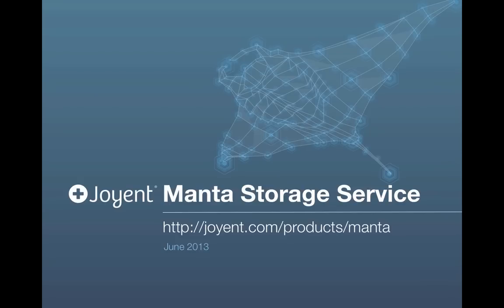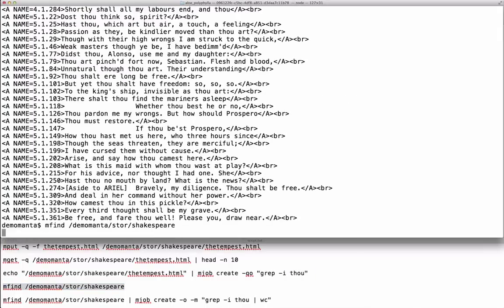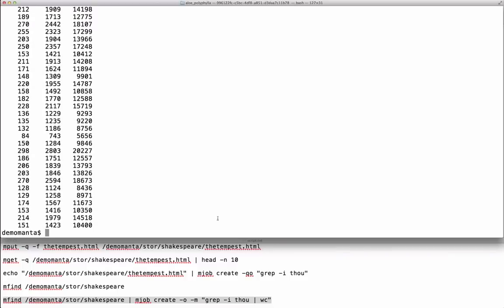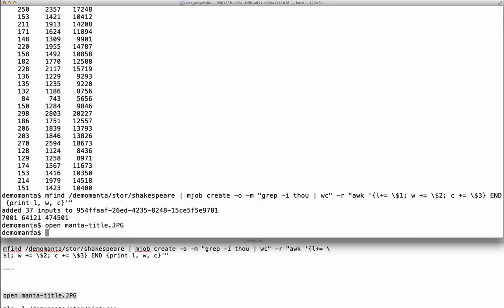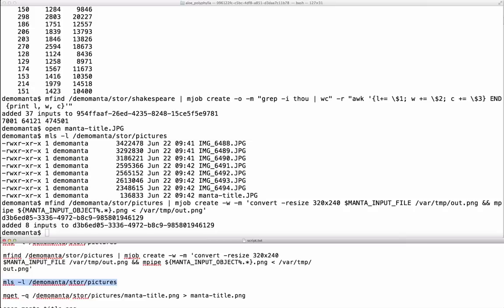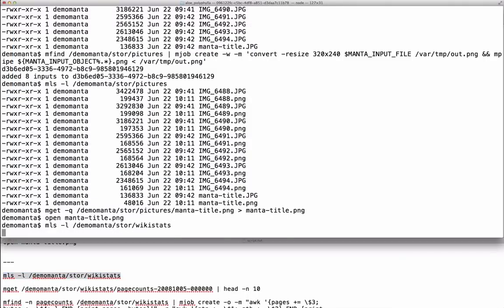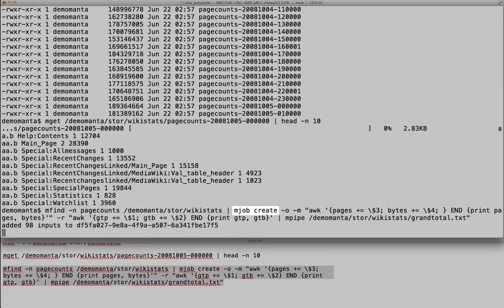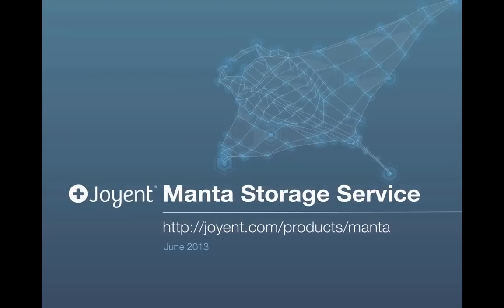Manta Storage Service Teaser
A quick walk-though of the Joyent Manta Storage Service.

Joyent Manta is a highly scalable, distributed object storage service with integrated compute. Developers can store and process any amount of data at any time where a simple web API call replaces the need for spinning up instances. Joyent Manta Compute is a complete and high performance compute environment including R, Python, node.js, Perl, Ruby, Java, C/C++, ffmpeg, grep, awk and others. Metering is by the second with zero provisioning, data movement or scheduling latency costs.